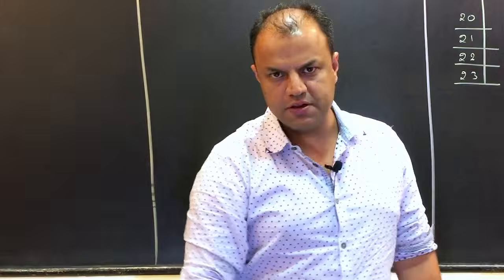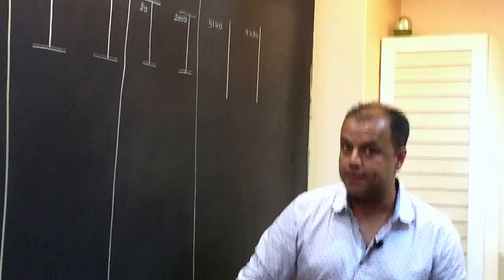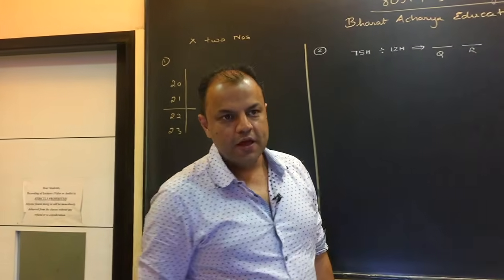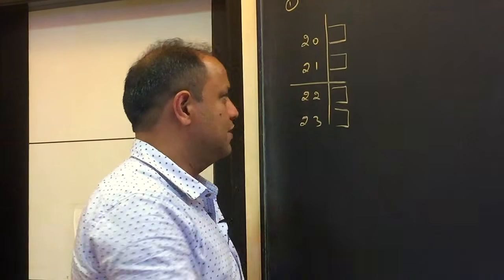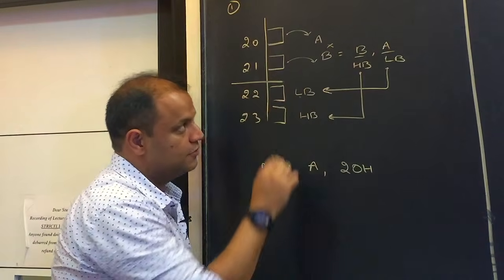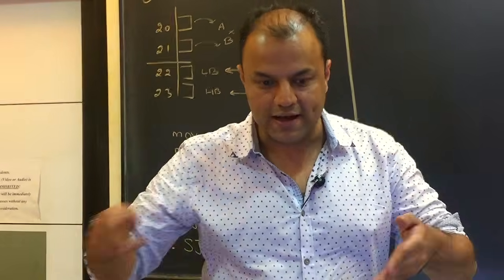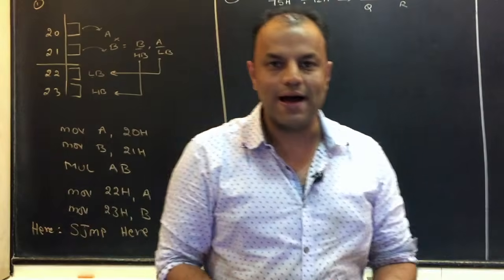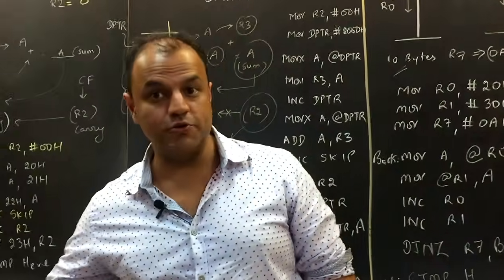8051 | Programming Part 1 | Bharat Acharya Education